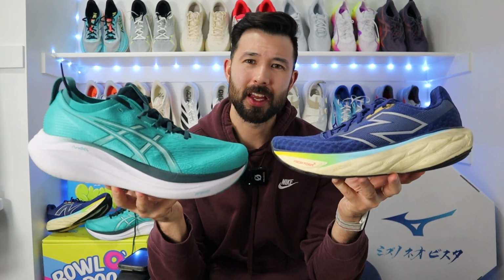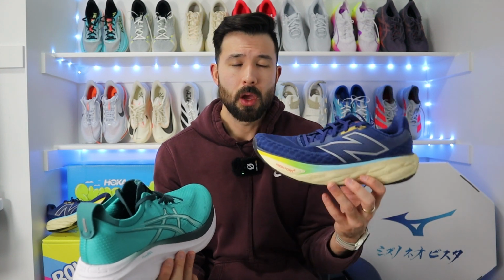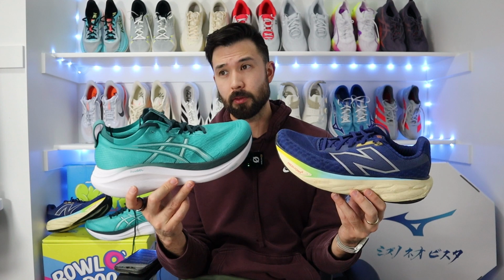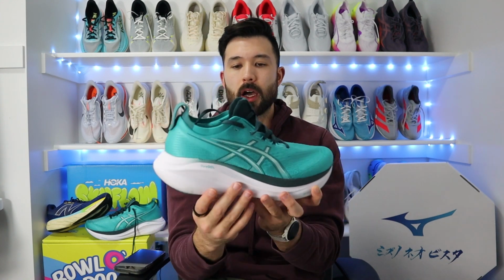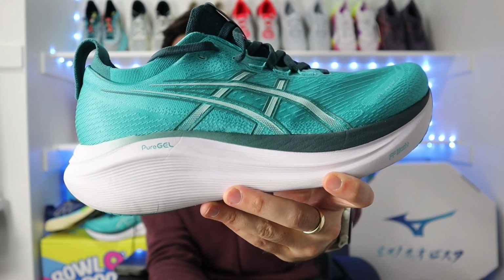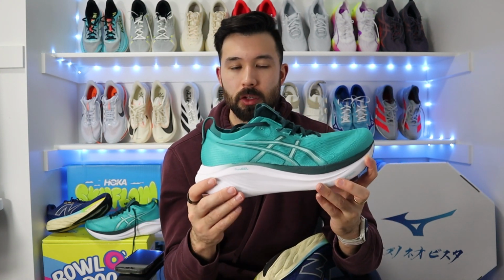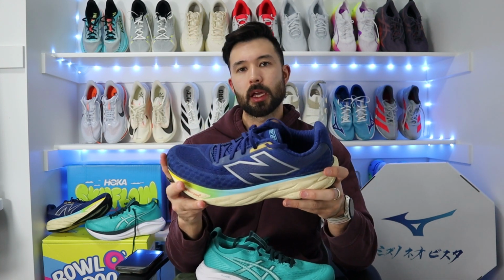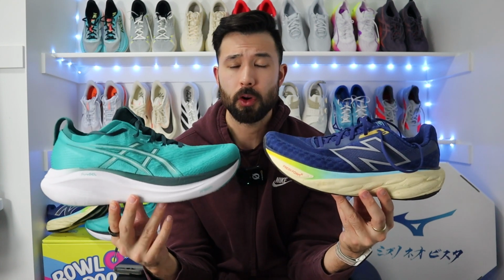ASICS Gel Nimbus 27 vs New Balance Fresh Foam X 1080v14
Comparing 2 more of the more cushioned trainers on the market. These two tend to be very popular among runners that are seeking comfort for daily or long runs.

00:00 Intro
00:45 Disclaimers/Disclosures
01:11 Intended Use
02:07 Price
02:42 Specs
03:36 Fit
04:21 Upper
06:59 Midsole
10:43 Outsole
11:26 My Pick
12:18 Final Thoughts

Asics meta speed sky Paris,
Asics magic speed 4,
Superblast 2,
Superblast,
Gel nimbus 27,
Gel nimbus 26,
Gel cumulus,
Noosa tri,
New Balance fresh foam,
Fresh foam x,
1080v14,
1080v13,
Fresh foam more v5,
Fresh foam more v4,
Rebel v4,
Sc trainer v3,
Sc elite v4,
Rebel v5,
Pacer v2,
Fuel cell,